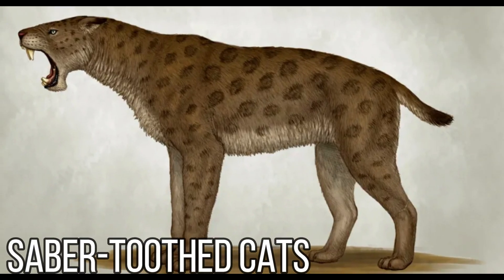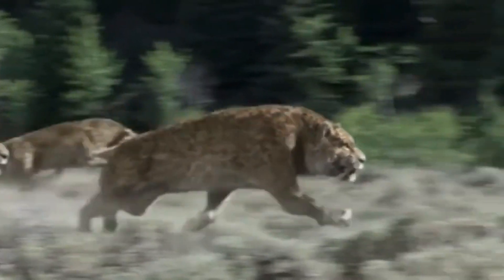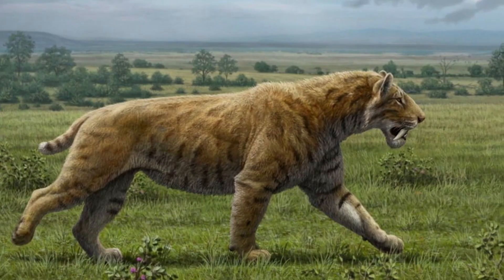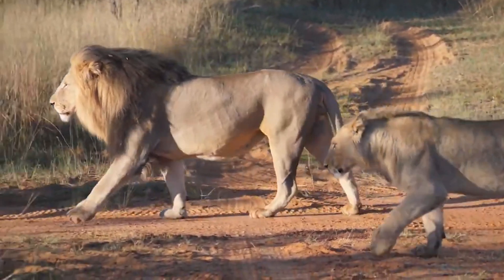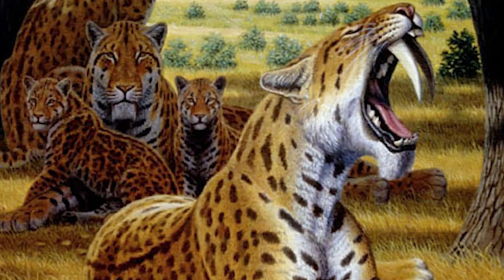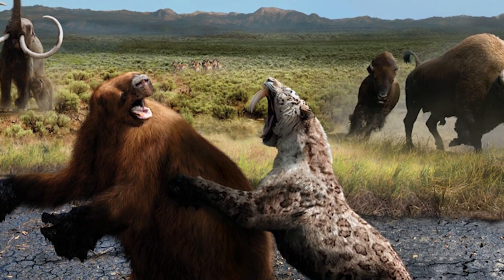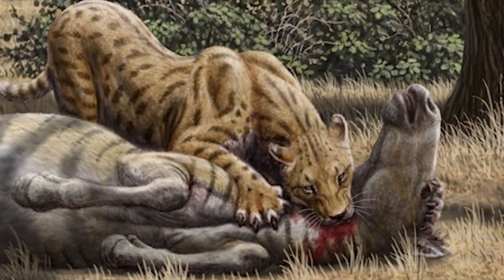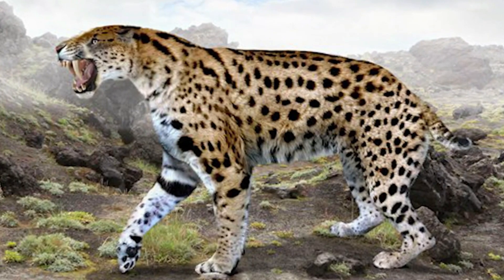Ice Age Giants: The Terrifying Predators That Ruled North America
Get ready to have your mind BLOWN! Forget everything you thought you knew about North America's ancient past. Long before humans, this land was ruled by colossal beasts, megafauna that would make even the bravest explorer tremble in fear.

In this video, we're venturing back in time to the last Ice Age, when giants like the saber-toothed cat, dire wolf, and the short-faced bear stalked the frozen landscapes. We'll uncover their incredible size, terrifying adaptations, and the epic battles they waged for survival.

Don't miss this thrilling adventure into a prehistoric world filled with danger and wonder!